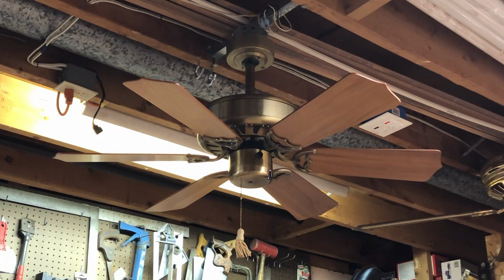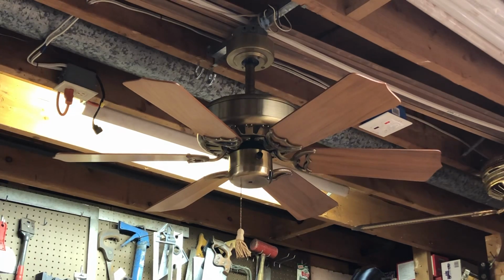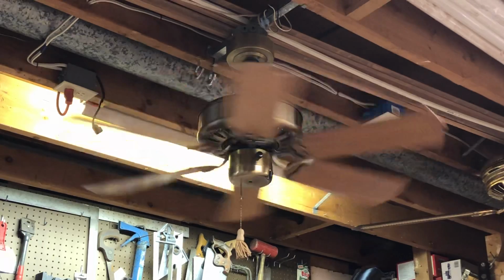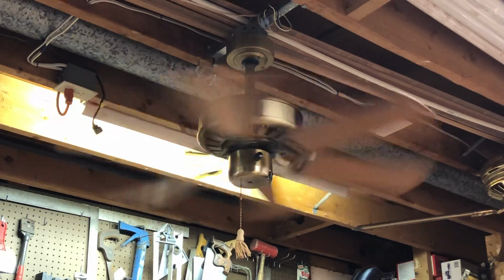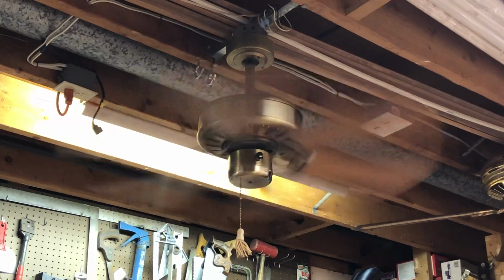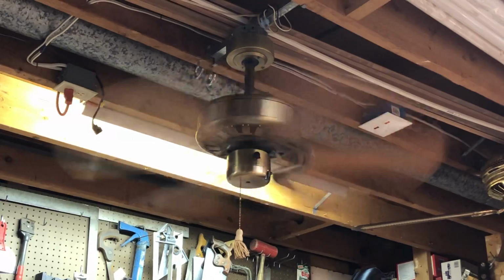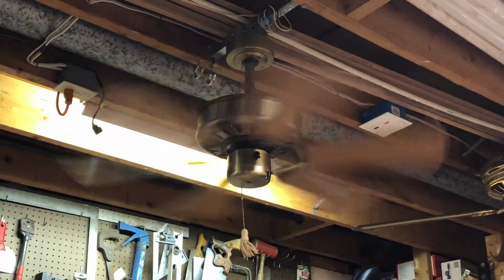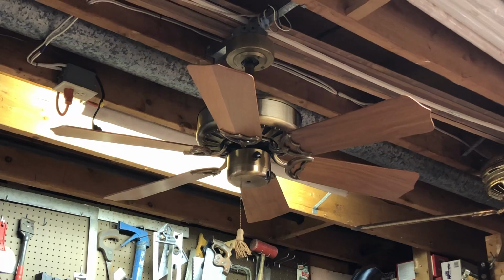Homestead Whisperfan III 38" Ceiling Fan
Homestead Whisperfan III ceiling fan Circa 1980-81. One of the first Models Homestead offered. This fan would have used a mounting system identical to the older pre -1981 Casablanca fans. Variable speed, reversible, GE motor.